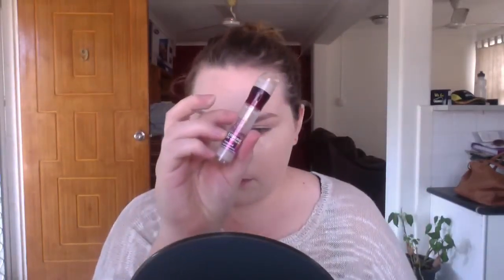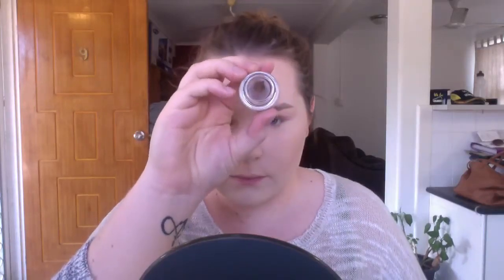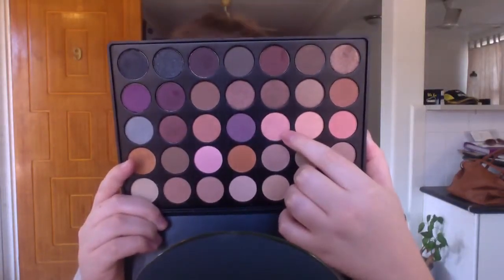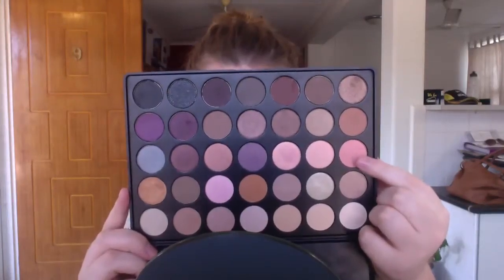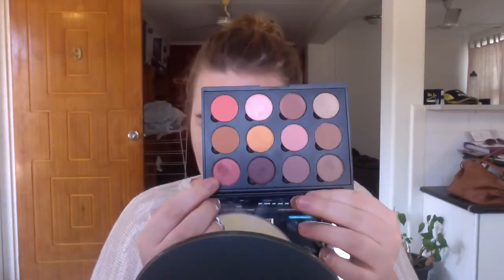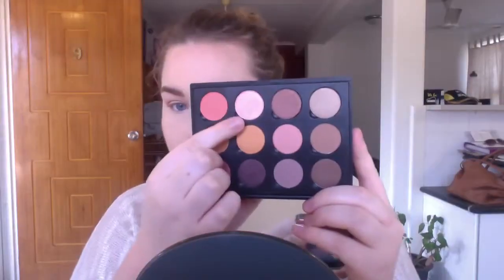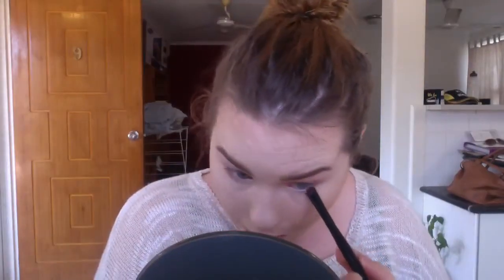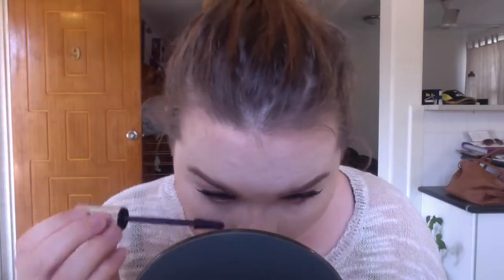Spring Makeup Look | Makeup Tutorial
Hey guys! So today i've decided to do an everyday Spring makeup look using the one and only Morphe 35W palette and other Morphe eyeshadows. i know, this is my third video in a row using the Morphe eyeshadows, but what can i say... IM OBSESSED WITH THEM! XD

Products used:
Napoleon Perdis Auto Pilot Pre Foundation Primer
FG15 Contouring & Concealing Palette
DB Longwear 24hr Full Coverage Foundation - Classic Ivory
Maybelline Instant Age Rewind Concealer - Fair Clair
Thin Lizzy Airbrush Veil - Light
Australia Fresh & Flawless Pressed Powder - Light Beige
Boe Beauty Bronzing Powder - Glow
Boe Beauty Blush - Pink Goddess
Boe Beauty Shimmer - Highlight
Catwalk Complexion Compact Powder - Biscuit
Morphe Brow Gel - Bare
Nation Clear Brow Finishing Gel
Morphe 35W Palette - Warm
Morphe Eyeshadow - Mysterious
Mprohe Eyeshadow - Spice
Morphe Eyeshadow - Wink for Pink
Essence Lash Mania Mascara
Tiffany Lashes using the Lash Studio Clear Lash Adhesive
Essence Long Lasting Lipstick - Coral Calling
Noe Beauty Lip Lacquer Lip Gloss - Glamour